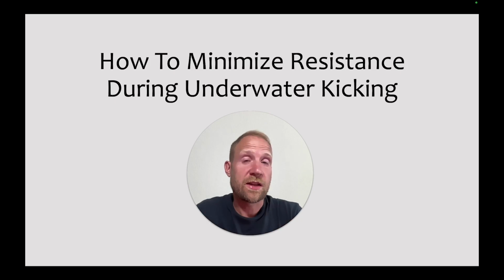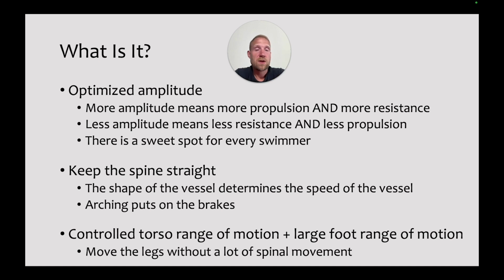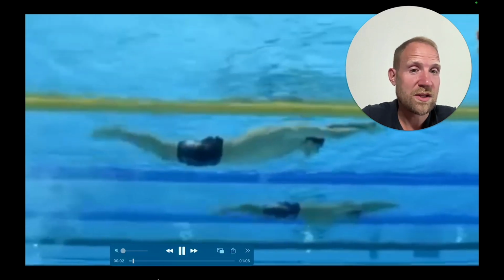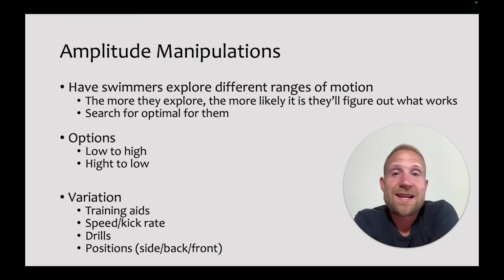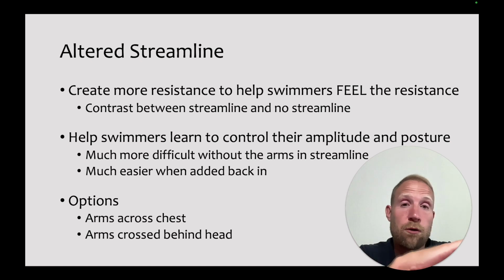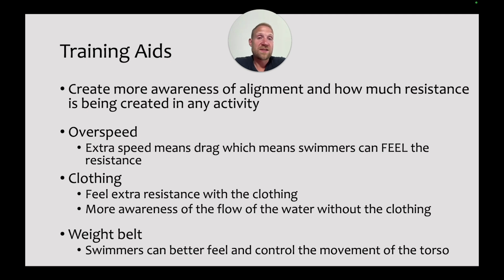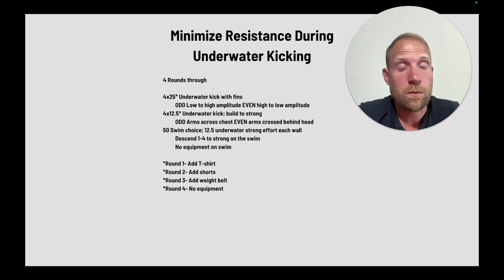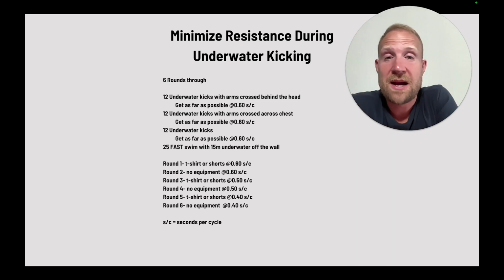How To Minimize Resistance During Underwater Kicking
00:00 Introduction
00:55 Why minimizing resistance matters
02:50 The key skills in minimizing resistance underwater
04:58 Elite swimmers minimizing resistance underwater
06:30 Why minimizing resistance underwater is difficult to improve
08:13 Solutions
08:45 Amplitude manipulations
11:06 Altered streamline
13:10 Training aids
15:02 Kick rates and speed
16:36 Set #1
17:47 Set #2
18:57 Set #3

Want more FREE coaching knowledge like this?

Learn how to dramatically improve the skills that build speed without changing your training.

Learn how to quickly and easily implement stroke counts into your coaching while avoiding all the common mistakes.